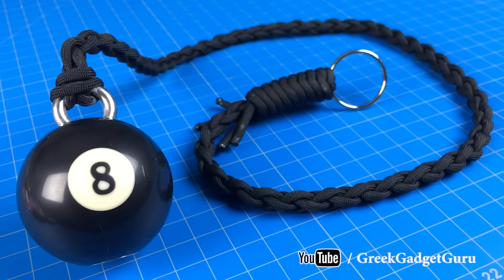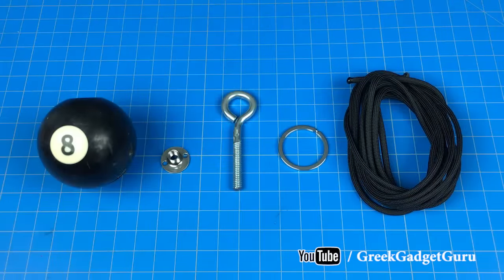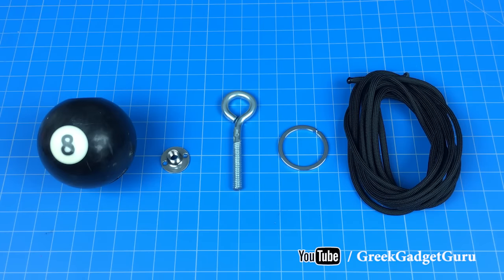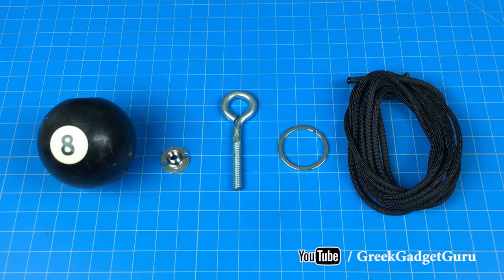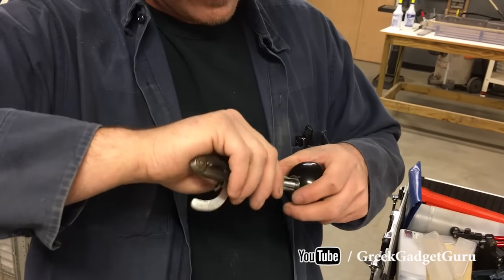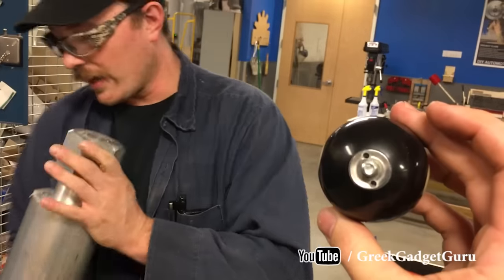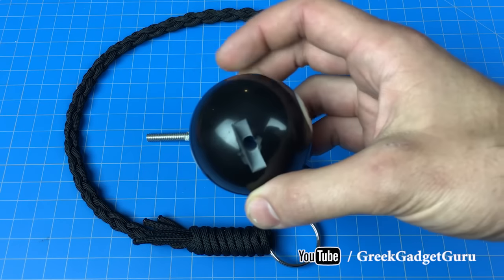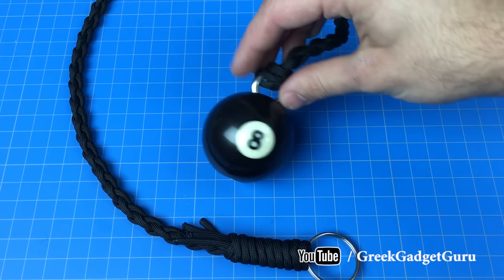How to Make: "Thunderball" Watchdogs 2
CAN THIS KILL A ZOMBIE? Find out by watching this episode of ZombieGoBoom

WANT TO BUILD THIS?
[✓] Replacement 8 Ball
[✓] Key Ring / Wire Survival Saw
[✓] Black Paracord
[✓] Eye Bolt ( depends on what size drill bit you have)
[✓] Threaded End cap - Too expensive online, buy in store

- Lanyard Knot Tutorials -

Watchdogs 2 features some really awesome gadgets and weapons. One that caught my eye is called "The THUNDERBALL" basically a heavy solid sphere on the end of a rope. The main character uses this as a self defense weapon as well as for grappling.

Next I will try to make a 3D Printed Taser!

▶GreekGadgetGuru.com
▶FACEBOOK.com/GreekGadgetGuru
▶INSTAGRAM.com/GreekGadgetGuru
▶TWITTER.com/GreekGadgetGuru

GreekGadgetGuru
8865 Norwin Ave Ste 27 PMB 169

///WARNING///
If you rely on the information portrayed in this video, you assume the responsibility for the results. Have fun, but take proper safety precautions and remember that every project you try is at YOUR OWN RISK*